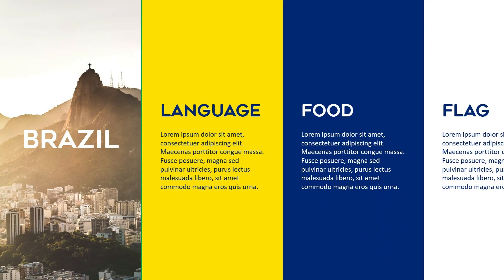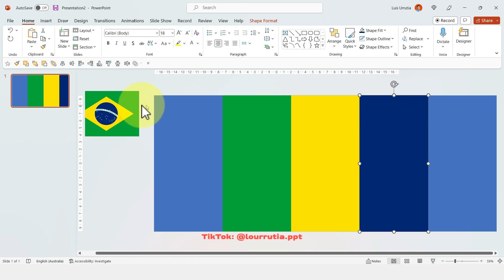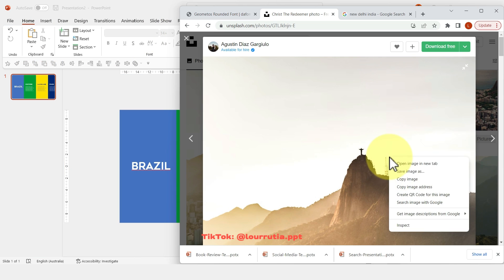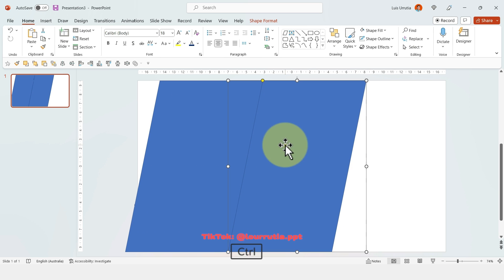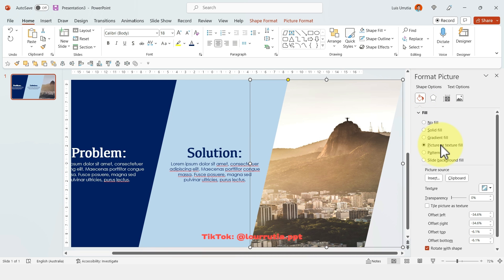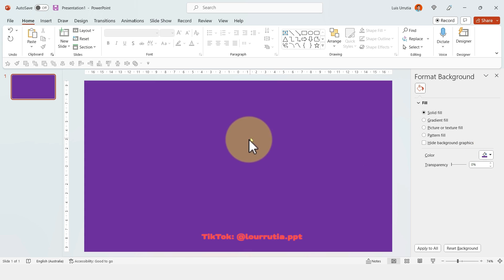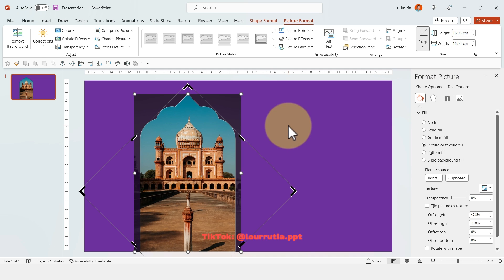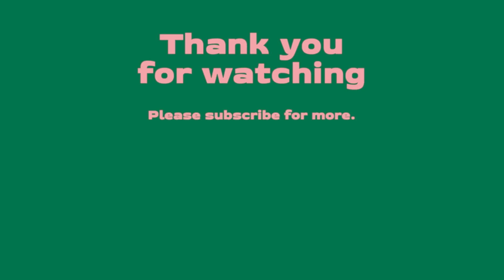How I made these VIRAL POWERPOINTS (PART 2) 🥵🥵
In this video, I'll show you how to elevate your PowerPoint presentation design skills. Whether you're a professional, educator, or student, you'll be able to create these slides that went viral on Social Media! ✨

ON THIS VIDEO:

00:00 - Intro
00:36 - First Slide
03:44 - Second Slide
06:29 - Third Slide